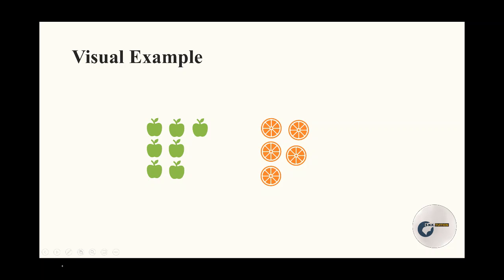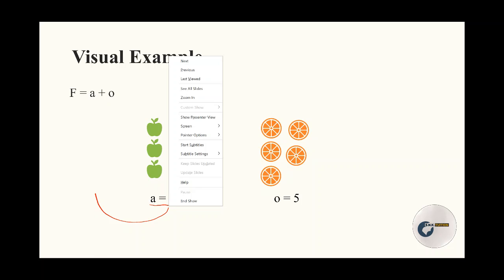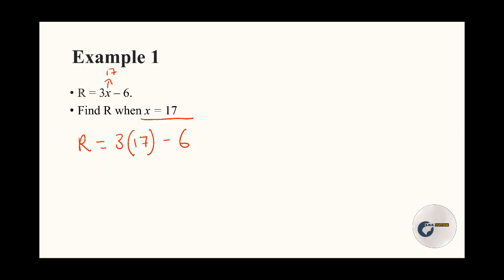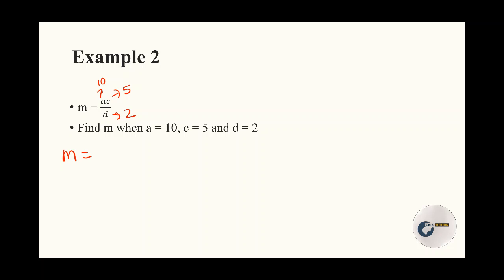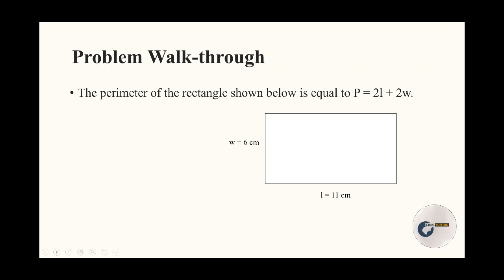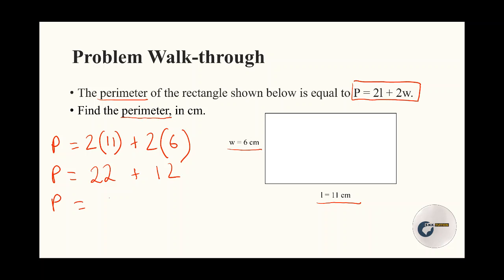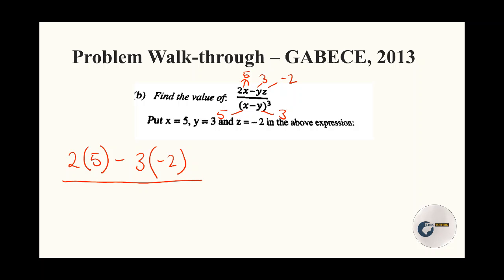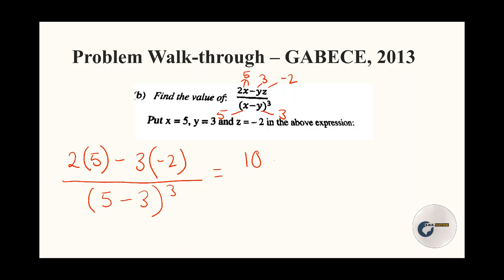Substitution into a Given Formula - PART 1 | Intro To Algebra | MATHS | GAMBIA | GHANA | GRADE 8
In this video, we learn how to substitute into a given formula in Algebra.

Introduction/We Will Cover 00:00-00:28
What is Substitution? 00:28-01:03
Visual Example 01:04-02:22
Example 1 02:23-03:12
Example 2 03:13-04:05
Example 3 04:05-05:32
GABECE Example 05:33-07:28

Rules to remember:
Step 1: Identify the formula
Step 2:Replace values
Step 3: Calculate

PART 2 with GABECE/BECE practice exam questions coming soon.

Prepared according to the Maths Syllabus for Grade 8 in The Gambia.